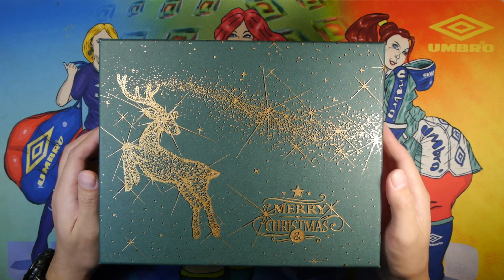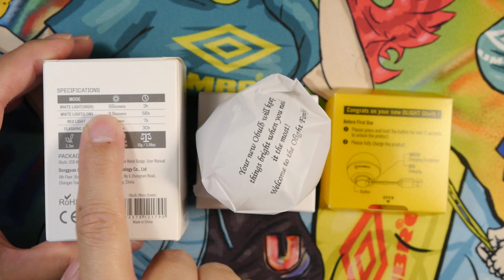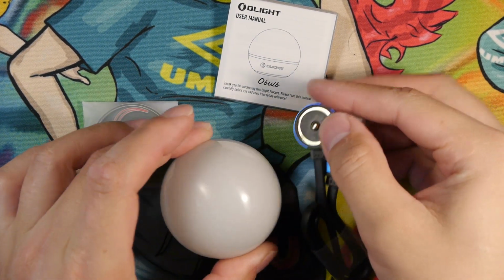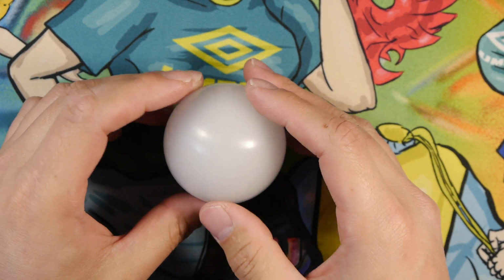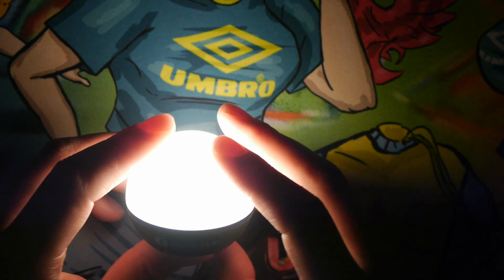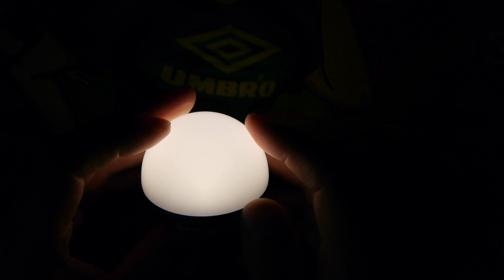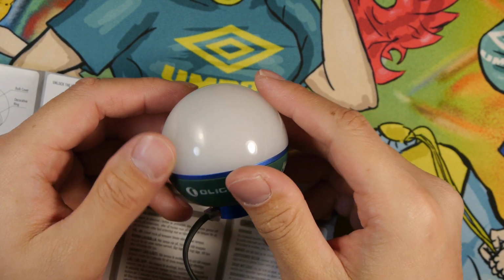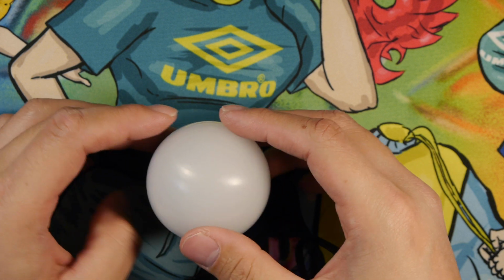Christmas Gift - Olight Obulb Overview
I received a gift from a wonderful person at olight! Thank you!
For reference You can charge this neat light while it is on low mode from its supplied proprietary cable.

Thanks for the christmas gift olight!

LED is a 2700k  led and the red LED is 620nm

filmed on a panasonic gh2, iso 500, white balance temperature 3000k, 7.1 aperture at 24fps with a 14-42mm lense. Audio from a sound devices 302 mixer into a 744t with an audio technica pro lav 70 and AT822 xy stereo mic.